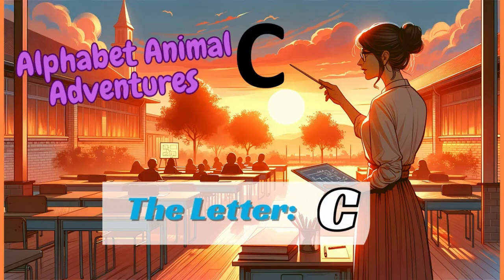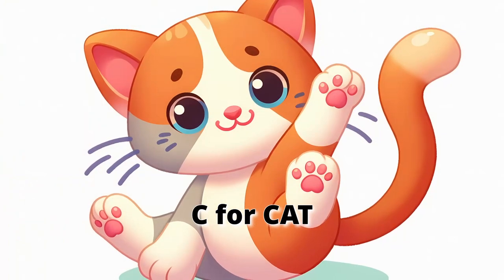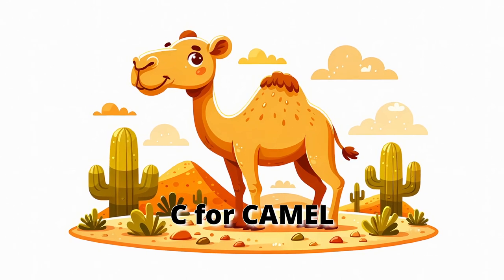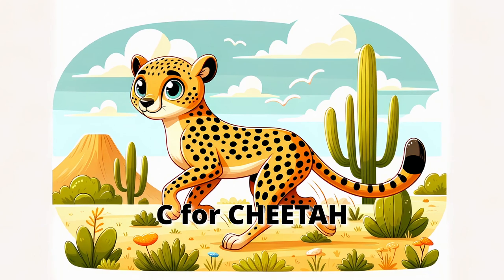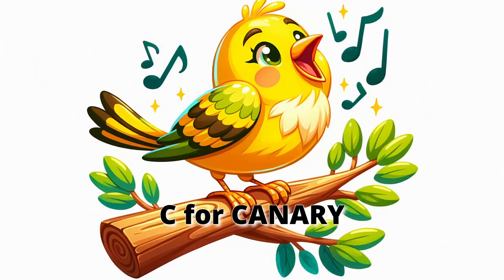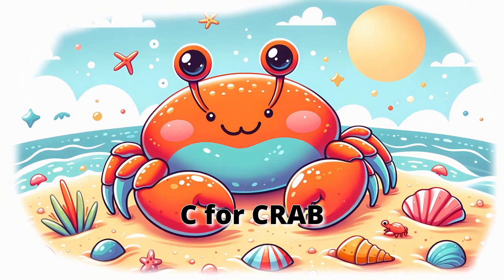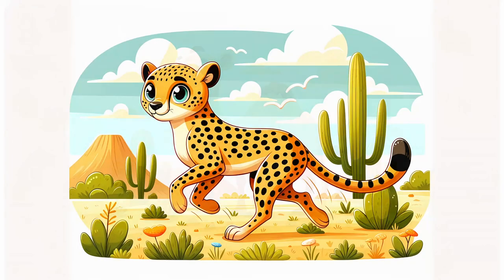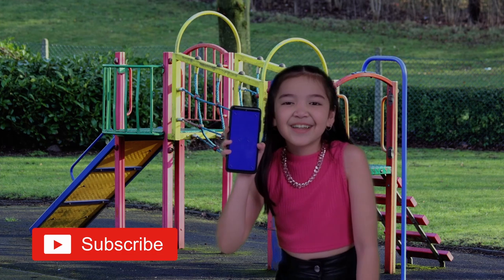Alphabet Animal Adventures – The Letter C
Dive into the enchanting world of 'C' with our latest Alphabet Animal Adventure! Journey with us as we meet a variety of 'C' animals, from the cuddly Cat to the swift Cheetah, the resilient Camel, the cunning Crocodile, the cheerful Canary, and the clever Crab. Learn fascinating facts, mimic their unique behaviors, and enjoy a blend of education and fun. Perfect for kids and families passionate about wildlife and learning. Embark on this alphabetic exploration and discover the wonders of the animal kingdom, one letter at a time!

Welcome to our magical world of learning and imagination! Our kids' YouTube channel is a captivating destination where little minds embark on incredible adventures filled with stories, spelling, cartoons, shapes, numbers, and enchanting audiobooks.

Join us as we delve into a universe of captivating tales and mesmerizing narratives that ignite your child's imagination and nurture their love for storytelling. From timeless classics to modern adventures, we bring beloved characters to life, transporting children to faraway lands and teaching valuable life lessons along the way.

Watch as your little ones embark on a thrilling journey of literacy, where they master the art of spelling through engaging and interactive lessons. Our videos offer a playful approach to learning, using colorful visuals, delightful animations, and catchy songs to make spelling an enjoyable experience.

Immerse your child in a world of vibrant and animated cartoons that are both entertaining and educational. Our carefully selected content ensures that each video is not only fun to watch but also imparts valuable knowledge, teaching essential concepts like shapes, colors, and numbers. From identifying basic shapes to counting adventures, our videos stimulate your child's cognitive development while they laugh and have a great time.

Let their imagination take flight as they explore the captivating realm of audiobooks. Our library is brimming with fantastic tales, ranging from timeless classics to contemporary stories, all expertly narrated to captivate young listeners. Whether it's a heartwarming tale or an exciting adventure, each audiobook sparks curiosity, encourages active listening, and nurtures a lifelong love for literature.

With our kids' YouTube channel, learning becomes an adventure of its own. Join us as we unlock the wonders of storytelling, ignite a passion for reading, and nurture a love for language, numbers, and creativity.